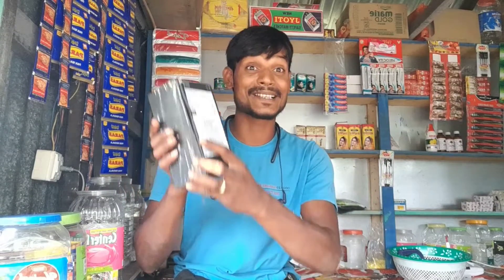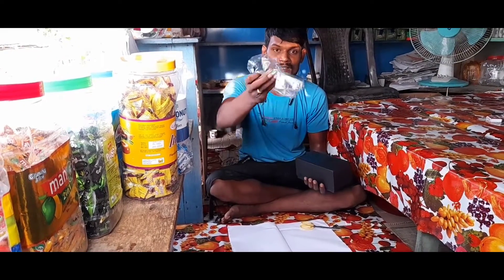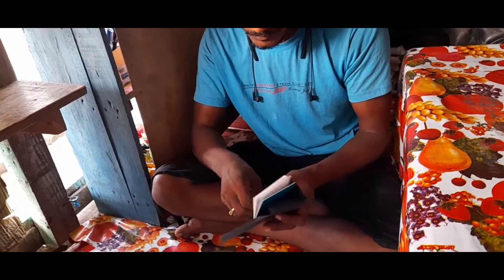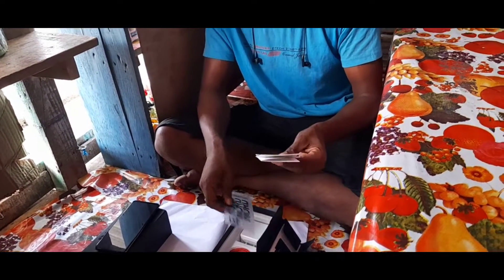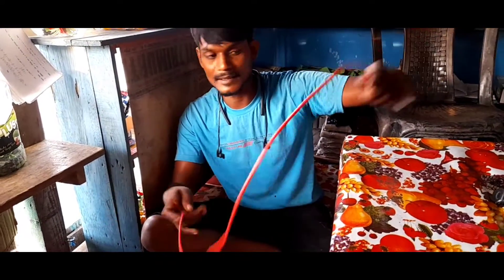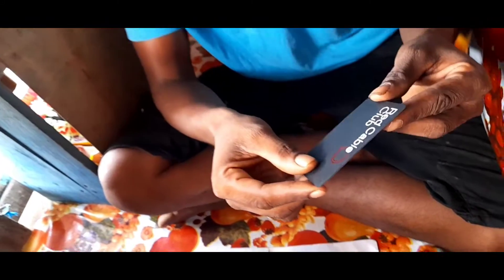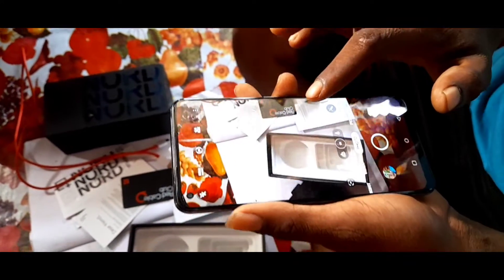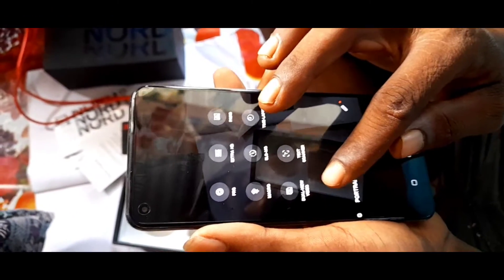one plus 1+ mobile unboxing video,Nur music vlogs.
one plus mobile unboxing video,
@nur music vlogs
@Nur music block
nor music block
Nur tajil video